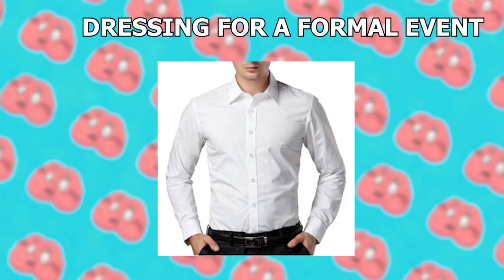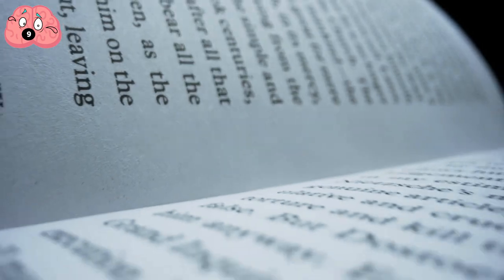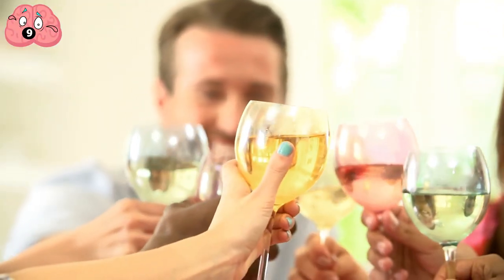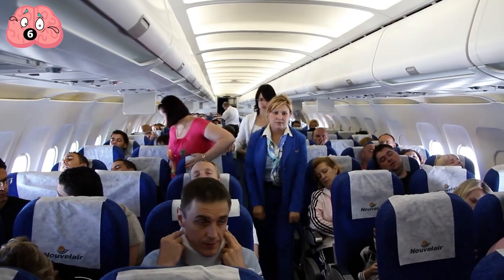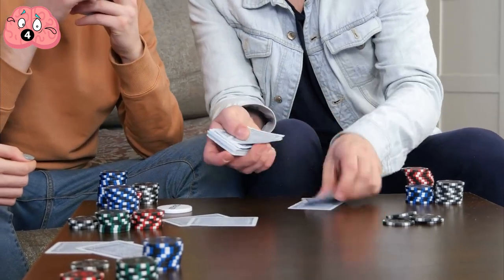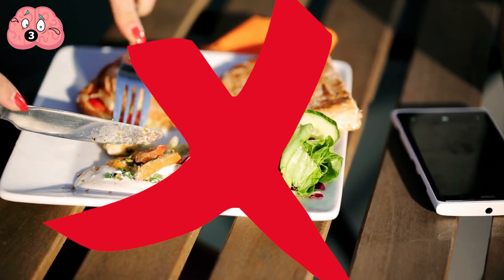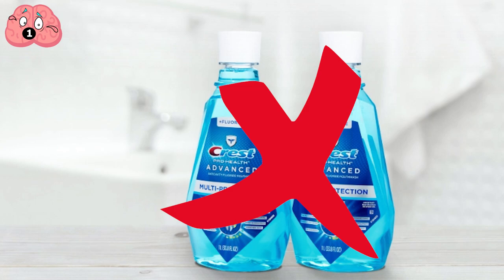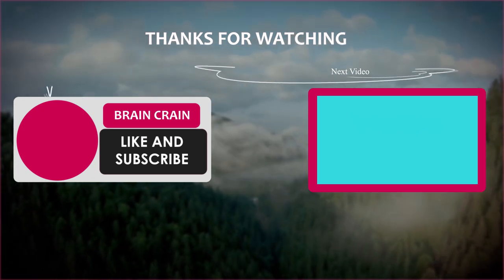Tips To Trick People into Thinking You're Fancy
Showing off a bit of opulence can have many great benefits. You could draw the attention of someone you admire, get invited to amazing events, or even gain more followers on social media. The possibilities are endless by giving off the illusion of being posh! But wondering how to do it? Don't worry, there are plenty of easily achievable ways to do this. Here's a list of the top 10 tactics that can help you seem fancier.

00:00-INTRO
00:00-Dressing for A Formal Event
00:00-Using Big Words
00:00-Throw in An Amazing Dinner Party
00:00-Having A Polite Conversation
00:00-Talking About Your Travel Experiences
00:00-Bragging Without Sounding Like a Jerk
00:00-Playing Poker Like a Pro
00:00-Having Basic Table Manner
00:00-Dancing at A Wedding
00:00-How to Taste Wine Like an Expert